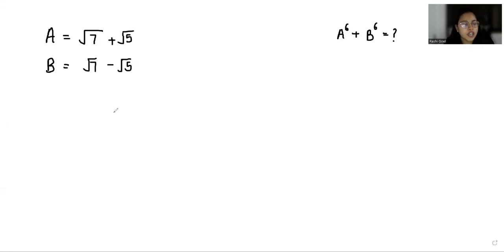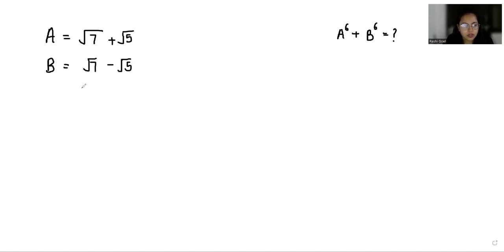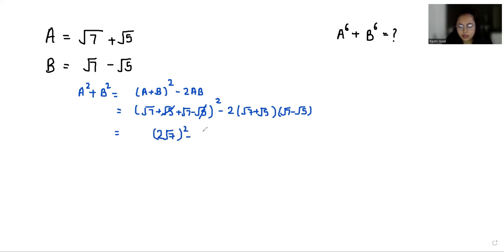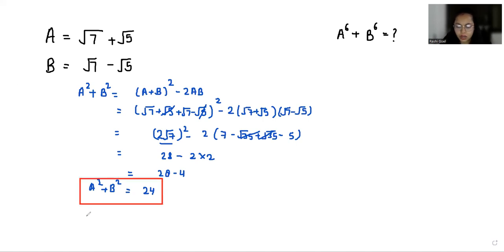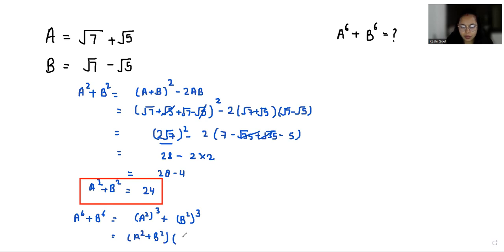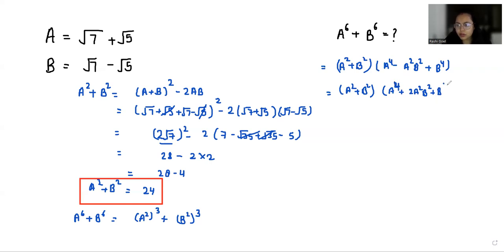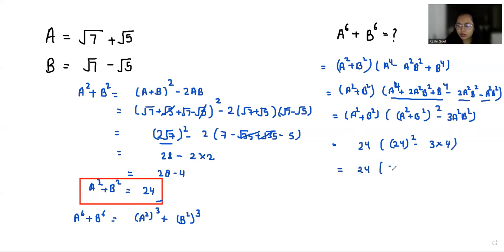IF a=√7+√5, b=√7-√5 Then a^6+b^6=? | Math Olympiad Question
a=√7+√5, b=√7-√5,
a^6+b^6=?